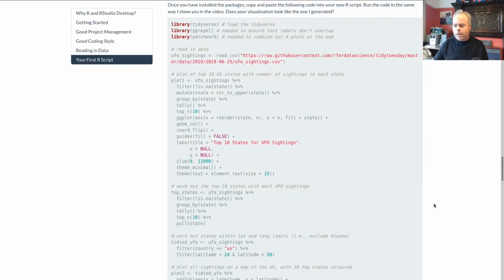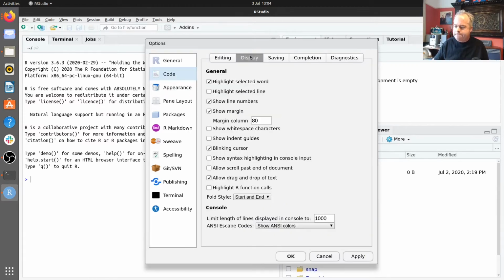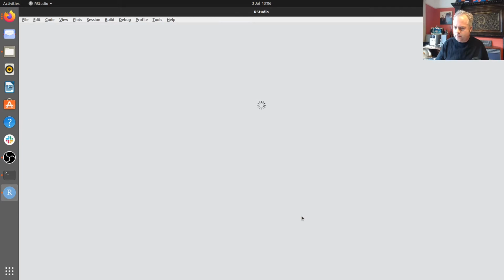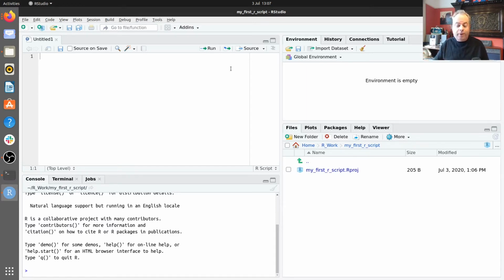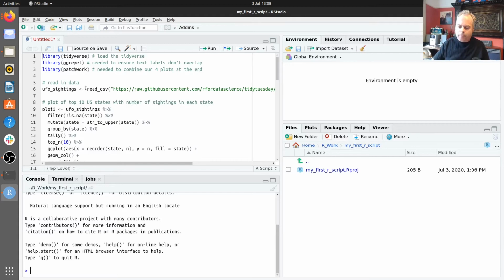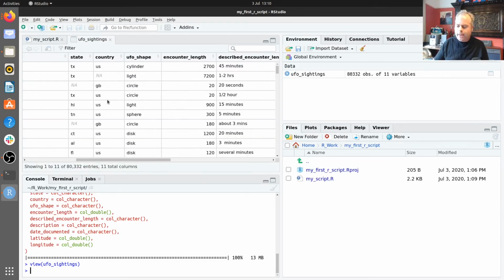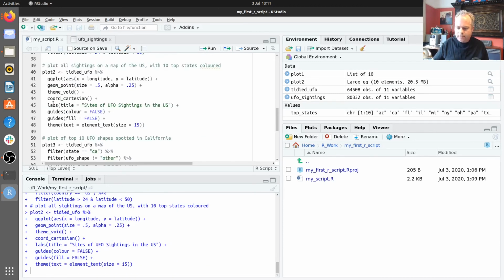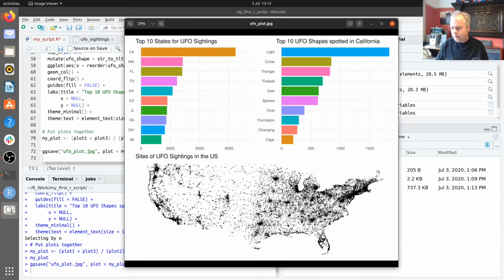Your First R Script